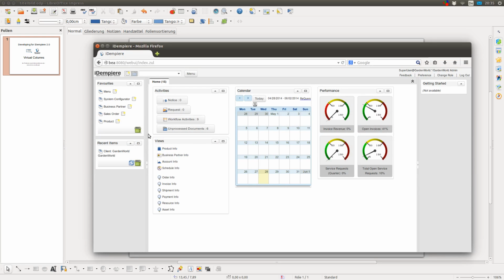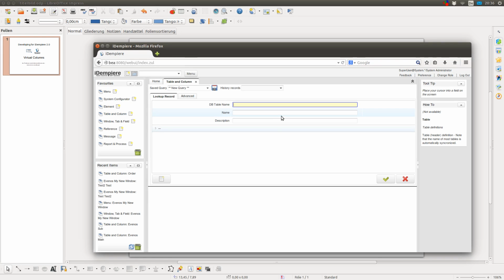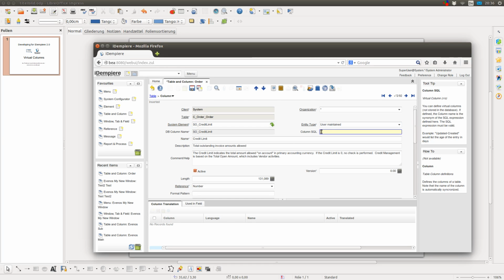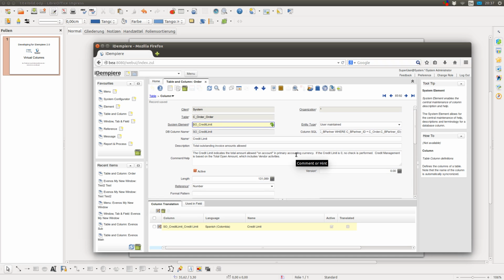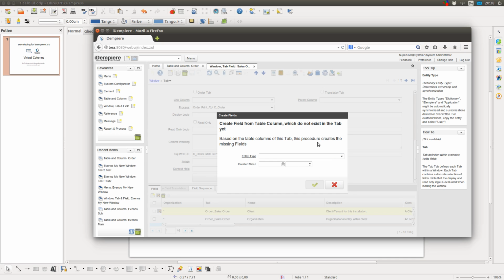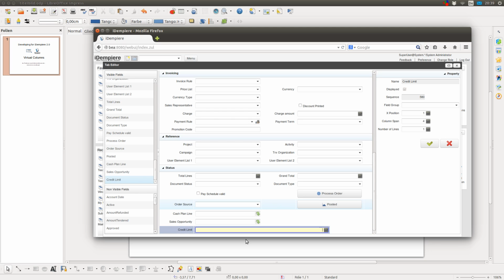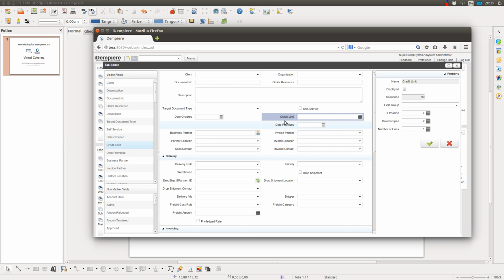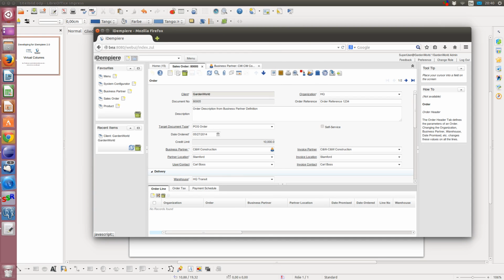Developing iDempiere 2.0 - Virtual Columns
In this video you will learn how you can create virtual columns to display values from other tables without the need to create a column on the database.